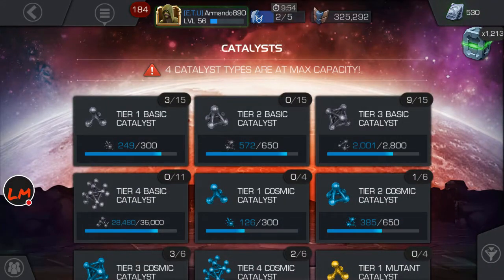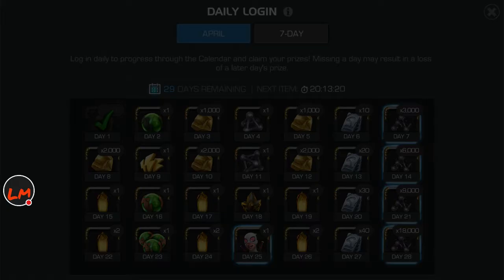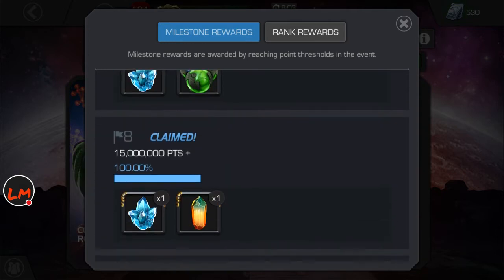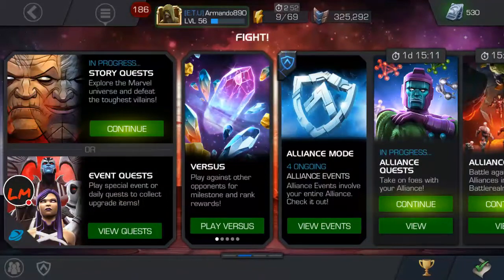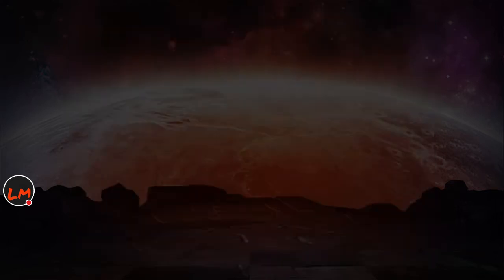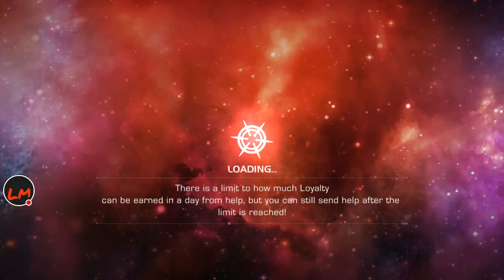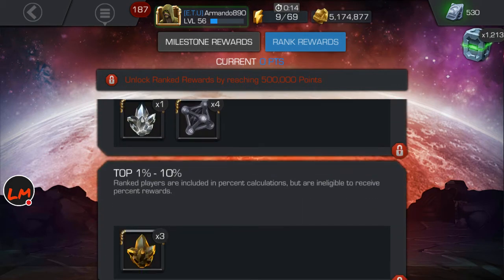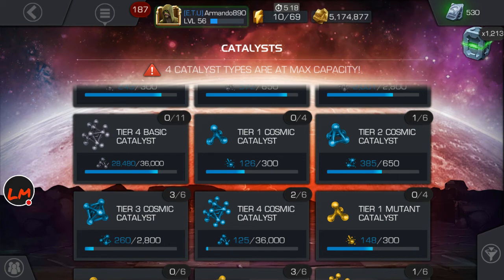10 WAYS TO GET TIER 4 BASIC CATALYST!(FIRST FRIDAY TIPS WITH LIKEMANDO)(Marvel Contest Of Champions)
Watch me play MARVEL Contest of Champions!